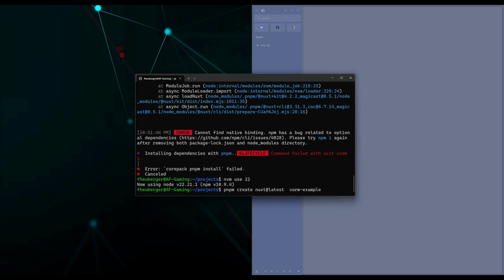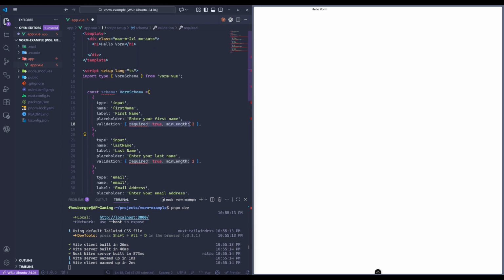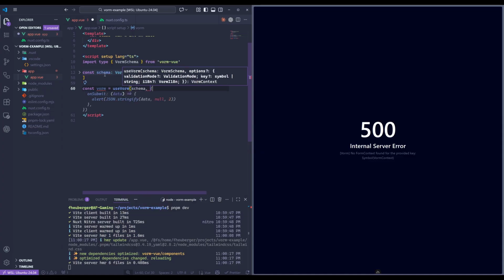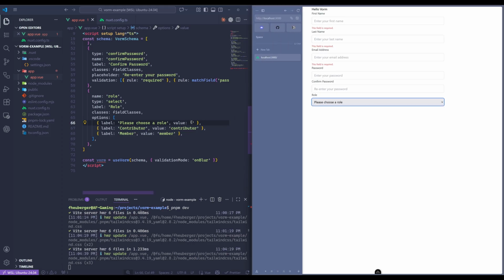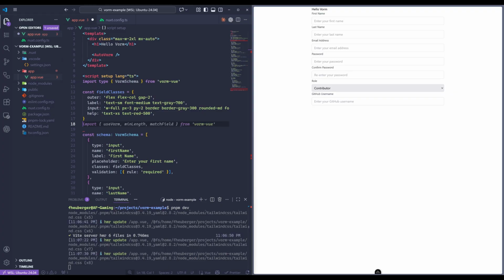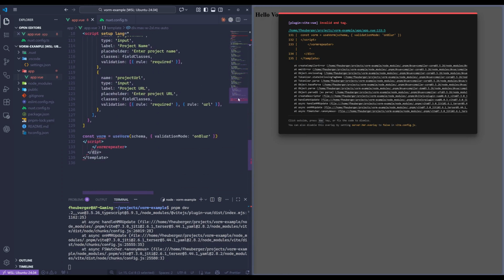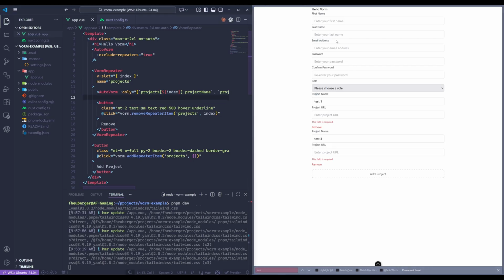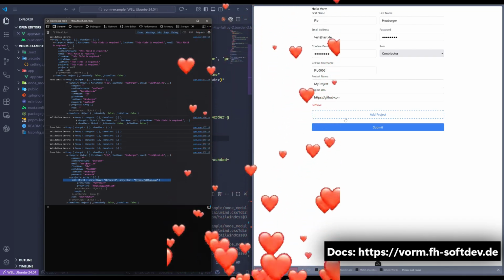A Little "Vorm" (Vue / Nuxt Module) Preview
🚀 vorm - The Form Library Vue 3 Deserved!

Stop writing endless boilerplate for forms! In this video I'll show you vorm - a schema-based form library for Vue 3 (and Nuxt 3) that lets you build complex forms in minutes.

  💡 WHY VORM?
  ✅ One schema = complete form
  ✅ Conditional fields without if/else chaos
  ✅ Repeaters for dynamic lists
  ✅ Async validation (API calls etc.)
  ✅ i18n support
  ✅ TypeScript first
  ✅ Zero dependencies (except Vue)

💬 Drop a comment and let me know what features you'd like to see next!

⭐ And give the repo a star on GitHub!